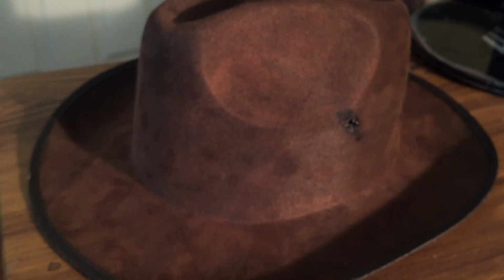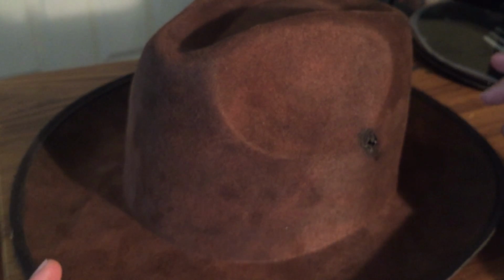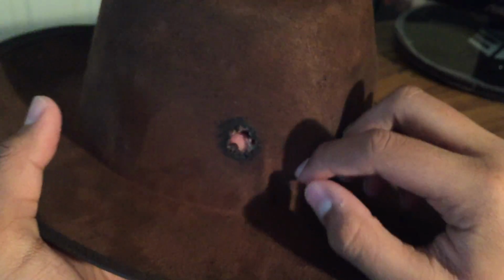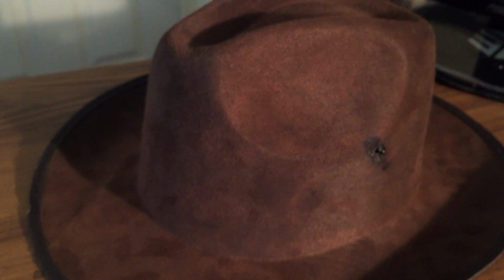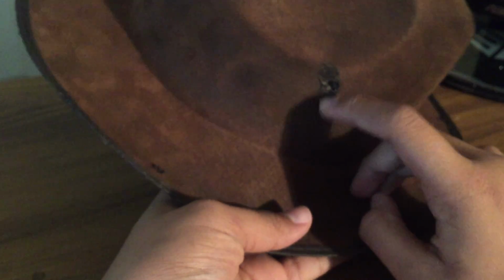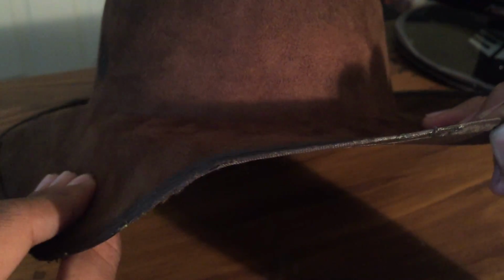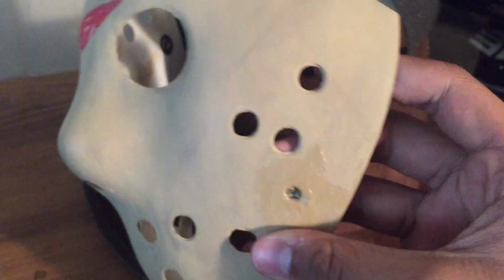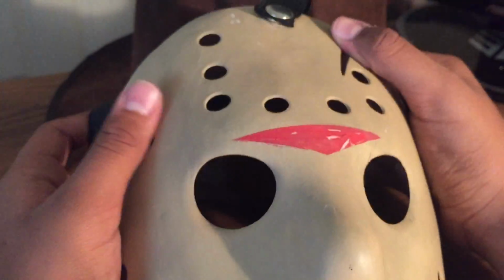Freddy Krueger Fedora Hat Review